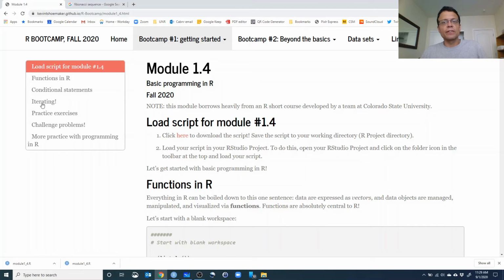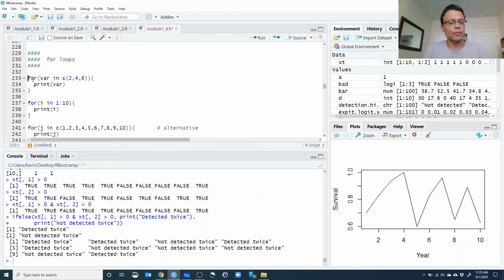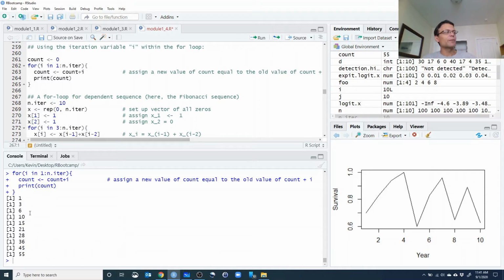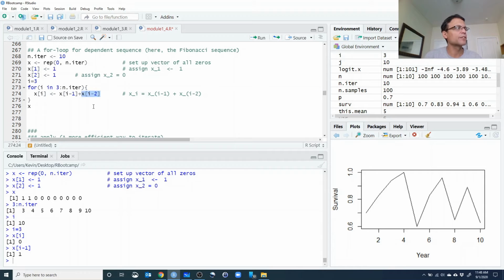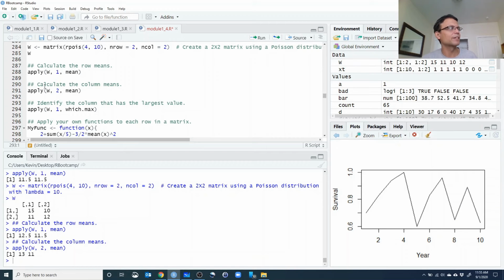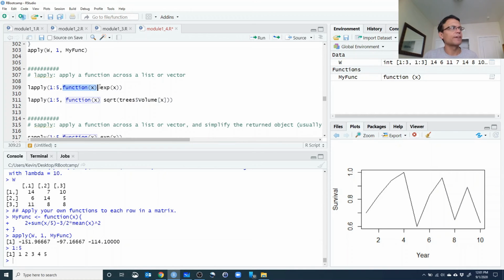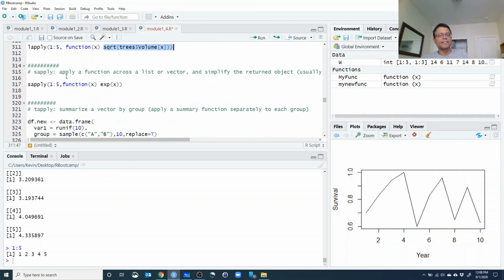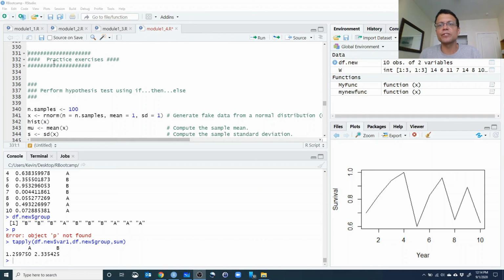R Bootcamp module 1.4 pt 2 (iteration)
For loops in R, iterating with the 'apply' family